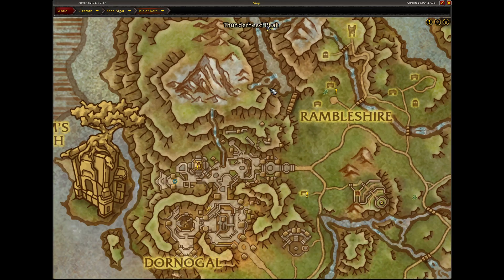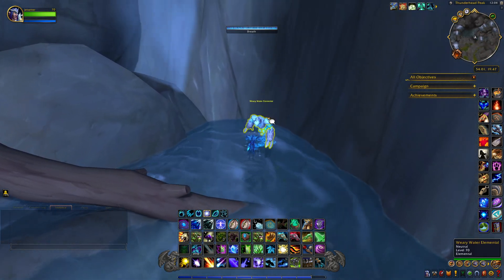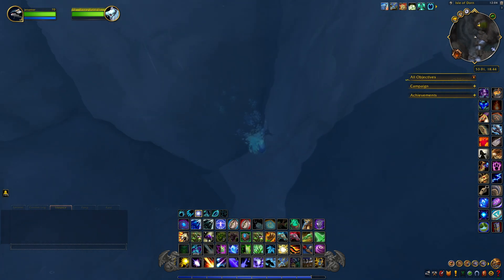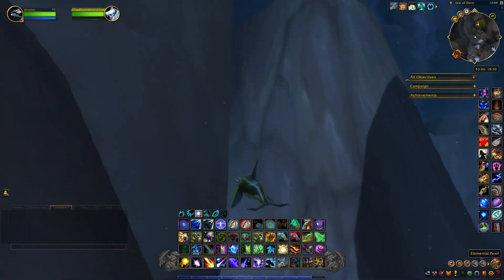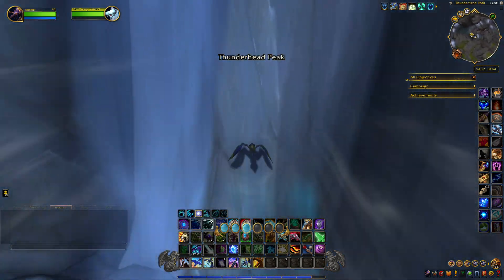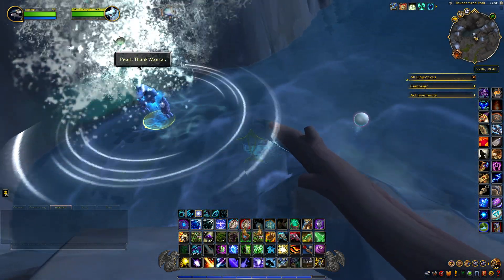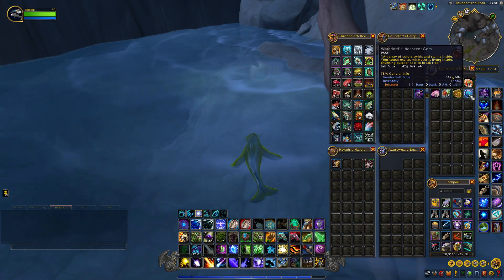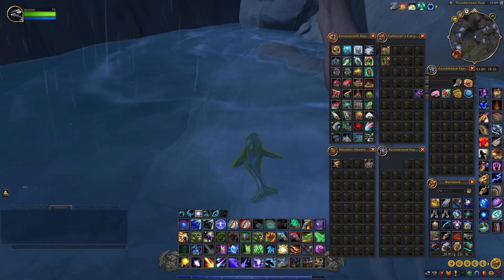How To Loot The Mysterious Orb Treasure!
There is an elemental walking around in the water around /way 53. 93, 19.37. When you talk to him, he will say Pearl, Lost. Find his Pearl at /way 53.06, 18.50. Return it to him and he will spawn the Mysterious Orb Treasure for you to loot. When looted you will get the vendor trash called Waterlord's Iridescent Gem, but it sells for around 350g.